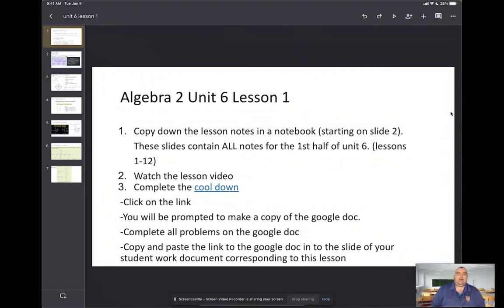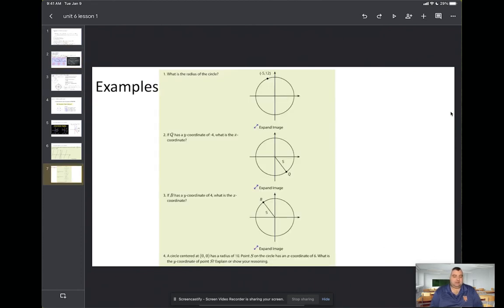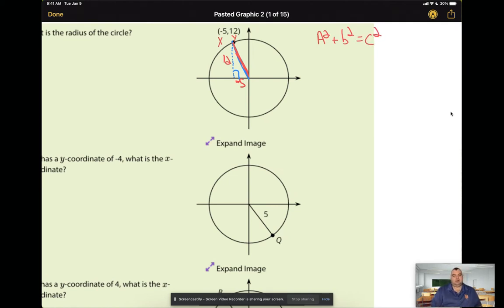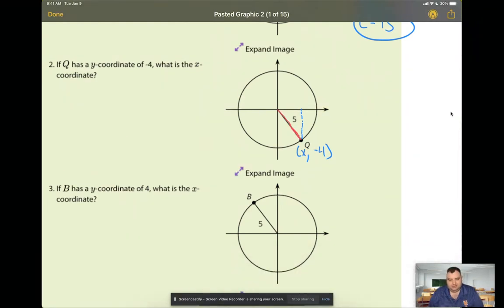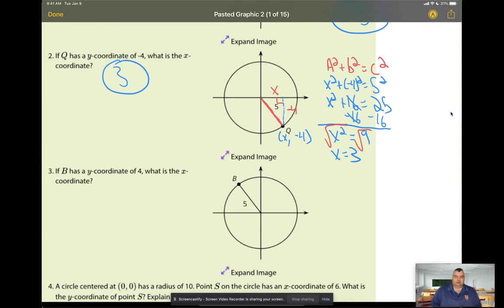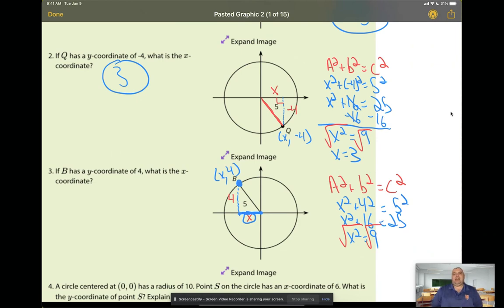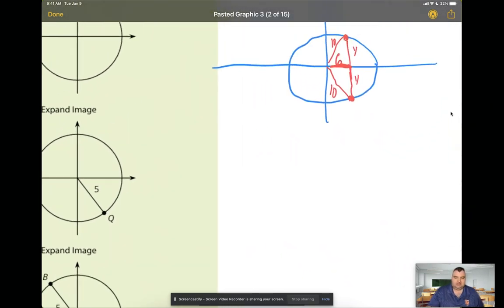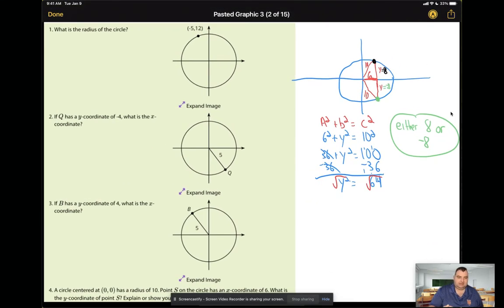VA algebra 2 unit 6 lesson 1